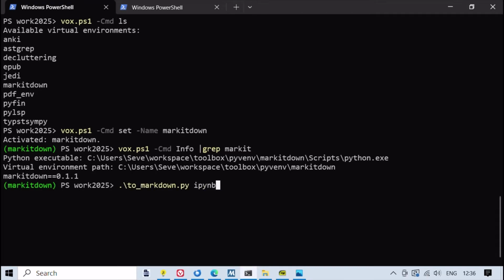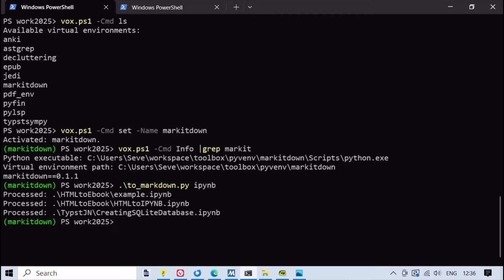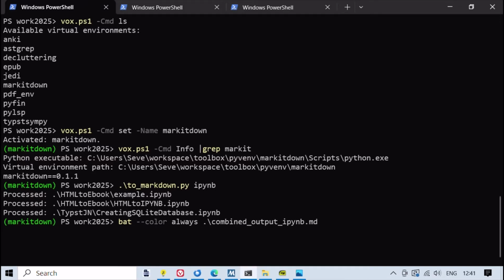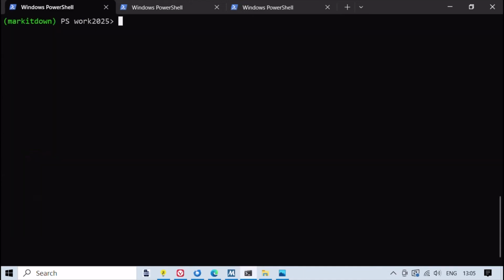How to Combine Jupyter Notebooks into a Professional PDF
This screencast showcases a custom Python script designed to leverage the Markitdown library for collating multiple Jupyter notebooks into a cohesive Markdown document. The process involves seamlessly integrating the content from various notebooks, allowing for a streamlined presentation of information. Once the Markdown document is generated, it is rendered as a PDF using the Typst tool along with the cmark package, ensuring high-quality formatting and accessibility. This workflow demonstrates an efficient way to compile and share data-driven insights in a professional format.

Don't forget to check out my Temu Storefront on Pinterest, where you can find a selection of highly rated, budget-friendly, and  high quality items.